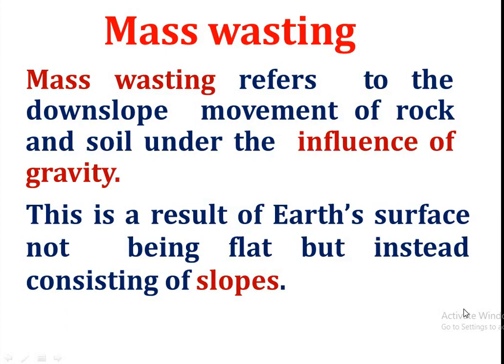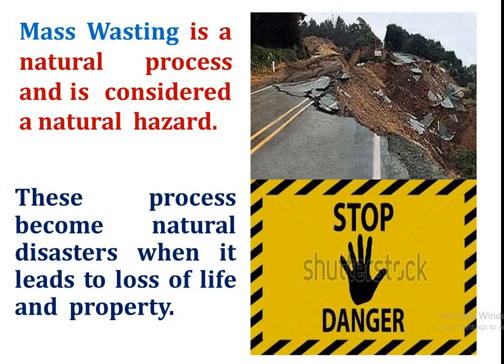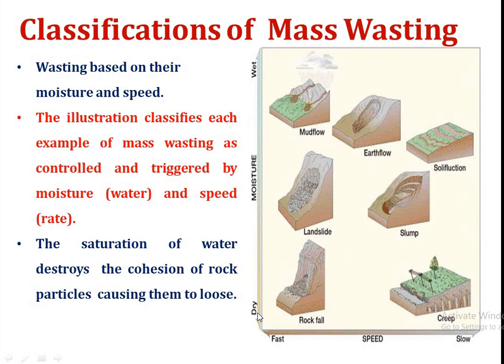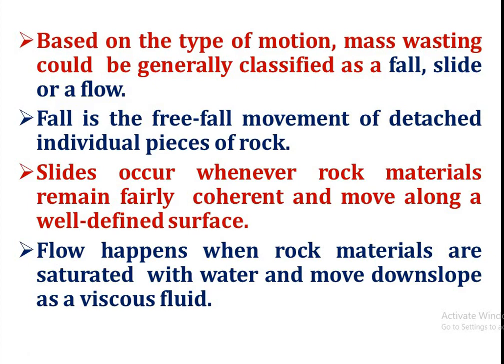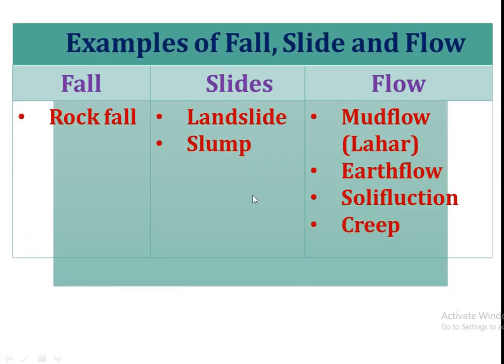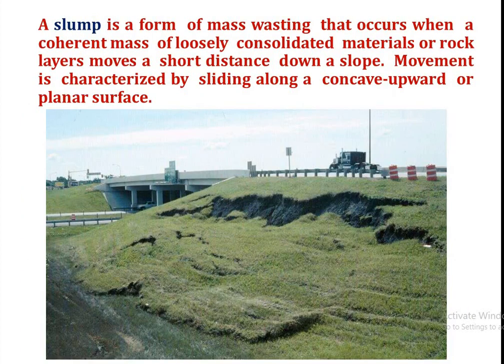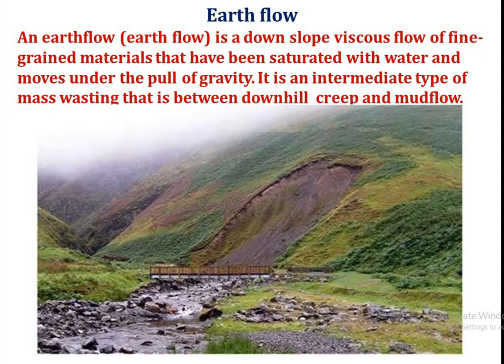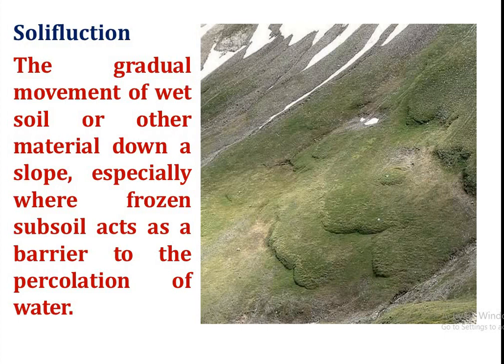Exogenic Process_Mass Wasting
Mass wasting
Classification
Fall-Rock fall
Slides-Landslide, Slump
Flow-Mudflow  (Lahar),Earthflow, Solifluction, Creep